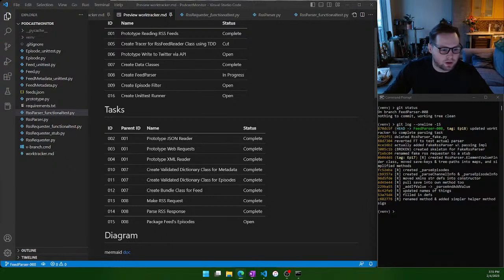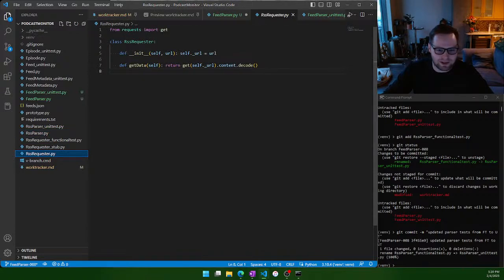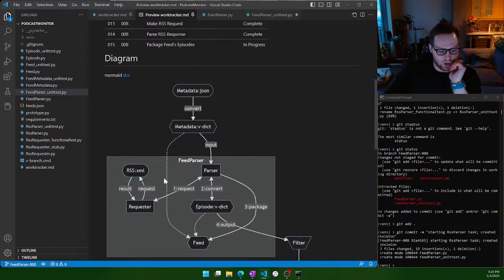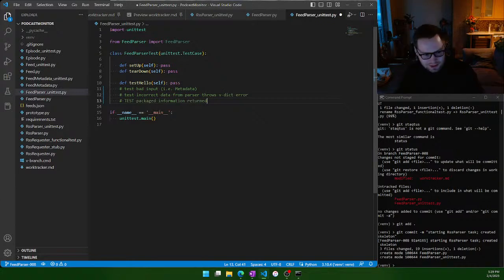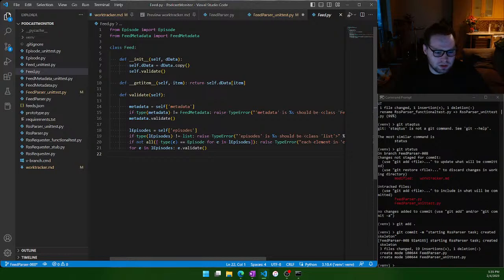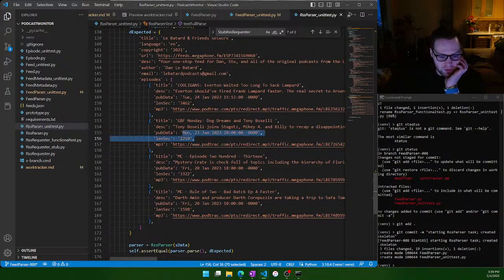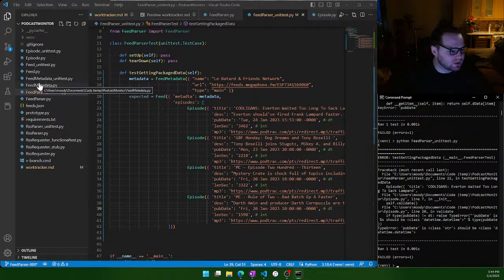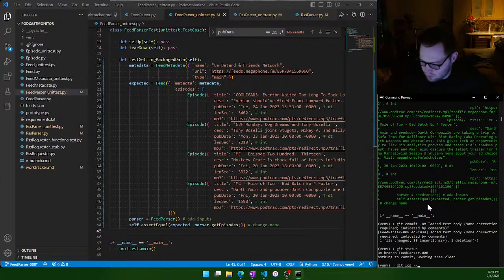Podcast Monitor XIX : Feed Parser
- putting together all the pieces